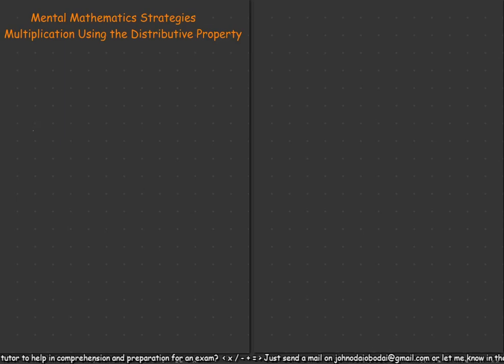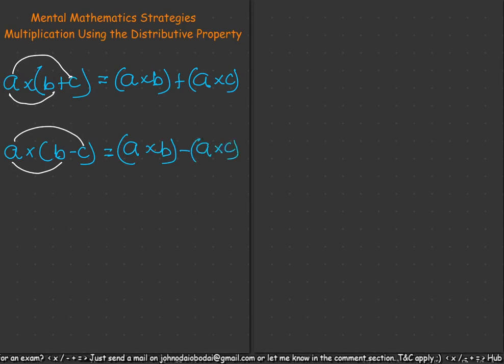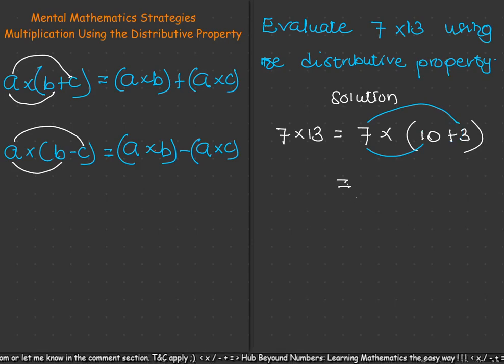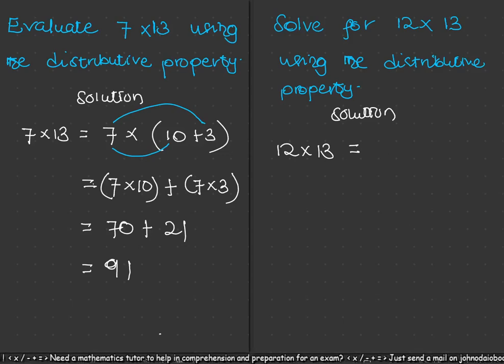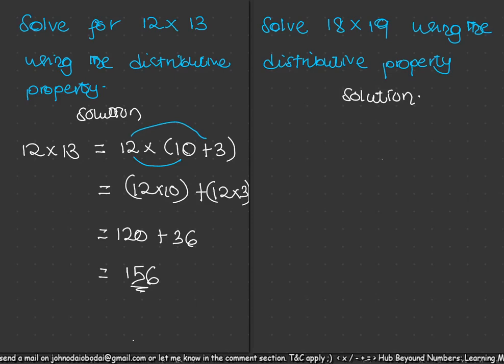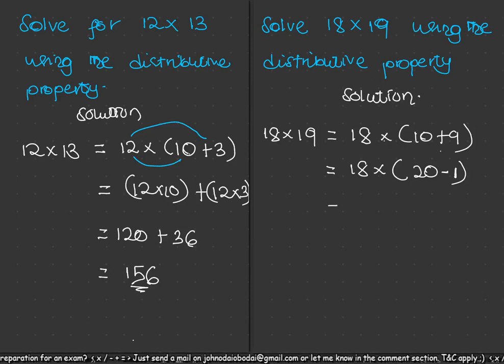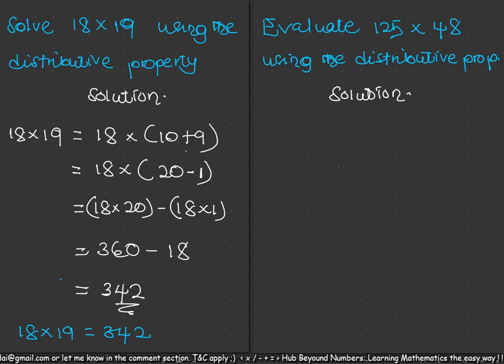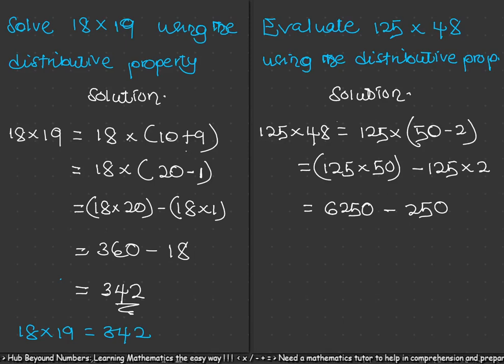Using the Distributive Property for Multiplication | JHS & BECE Maths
In this lesson, we explore how to multiply numbers using the distributive property. This powerful method breaks down tough multiplication into simpler steps, making it easier to calculate quickly.

👉 What you’ll learn in this video:

The distributive property explained in simple terms

Step-by-step examples of using distribution to multiply numbers

How this method makes big numbers easier to handle

Practice problems to try on your own

This method is especially useful for:
✅ BECE preparation in arithmetic and algebra
✅ JHS students learning multiplication strategies
✅ Building strong mental maths and problem-solving skills

📌 Watch till the end and solve the practice problems to master this technique!